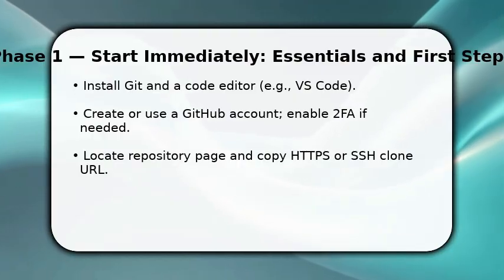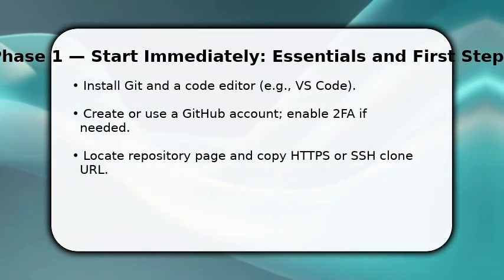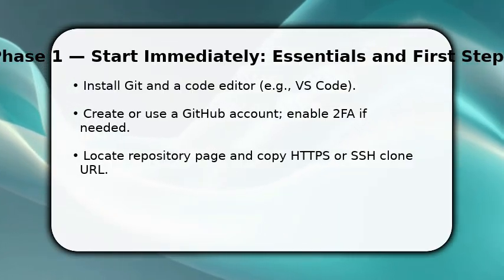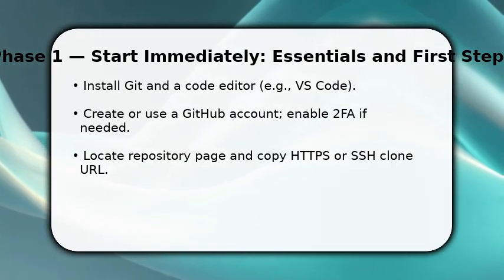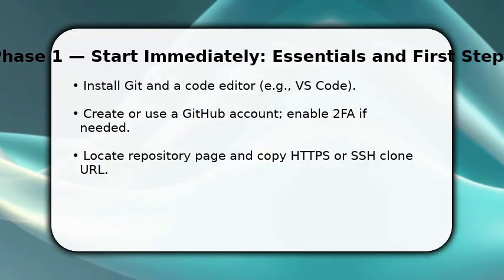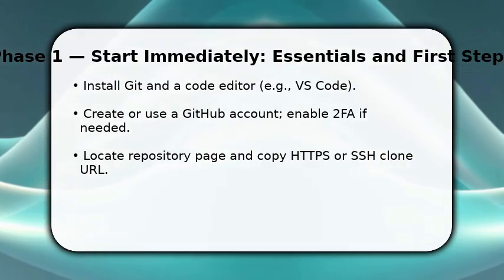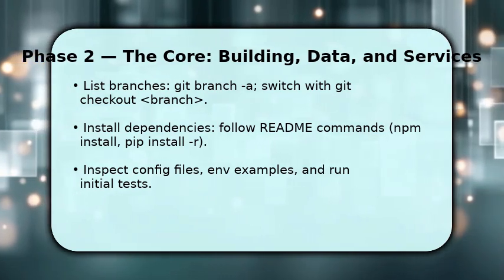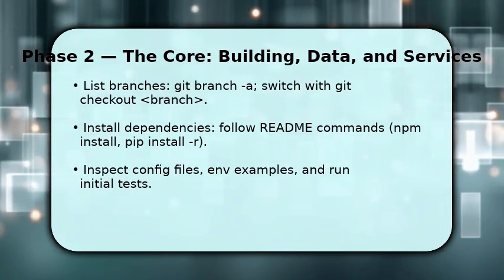How to Use Github to Get Code - Easy Guide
How to Use Github to Get Code - Easy Guide | 🔒 Surfshark VPN Deal — Stay private and secure. $1.99/mo + 3 Months Free ▸

Dive into the world of open-source collaboration as we guide you through using GitHub to access and contribute code. This easy step-by-step video will showcase how beginners can navigate repositories, fork projects for personal use or improvements, clone them onto their local machines, make changes, commit those modifications with clear instructions on writing effective messages, push updates back to the repository, and finally create pull requests.

GitHub, open-source collaboration, navigate repositories, fork projects, clone code, commit changes, push updates, create pull request